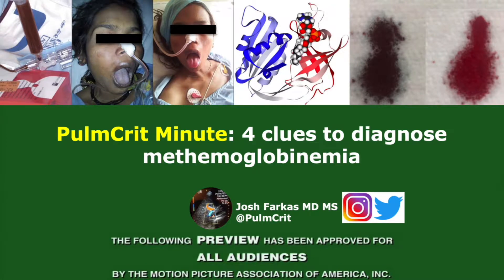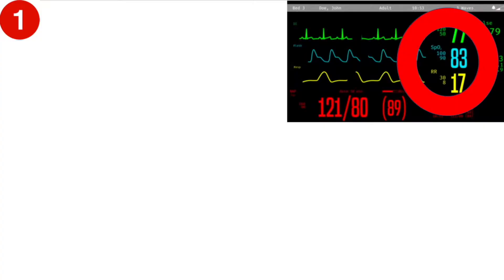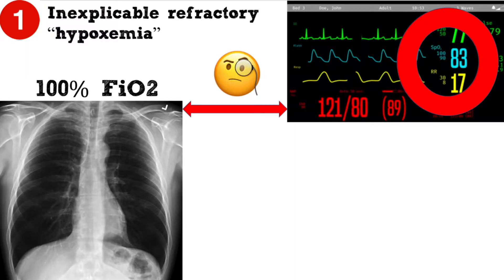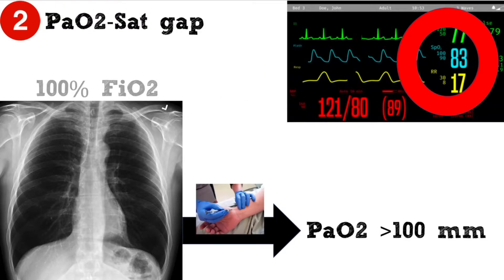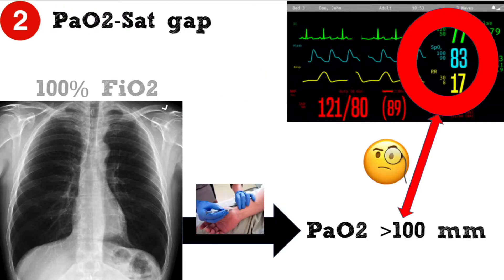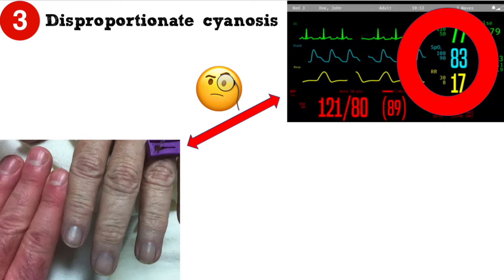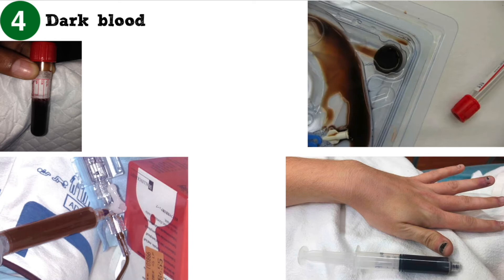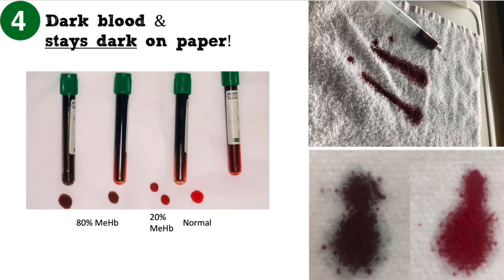Methemoglobinemia: Four clues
Methemoglobinenia can generally be suspected or diagnosed at the bedside using four main clues.